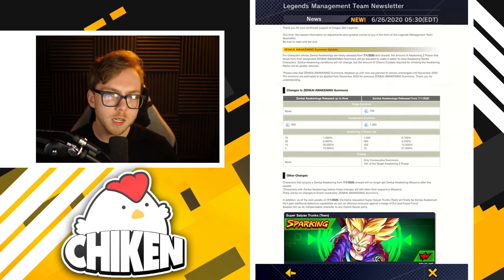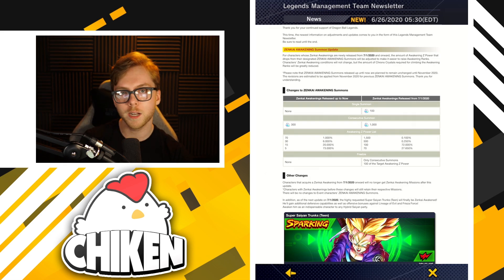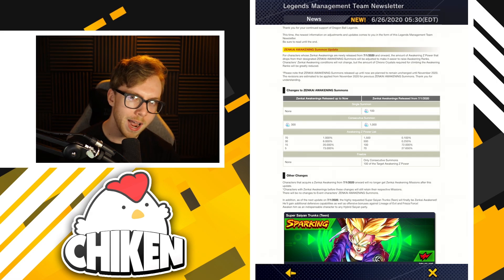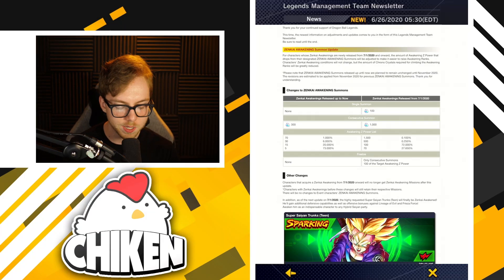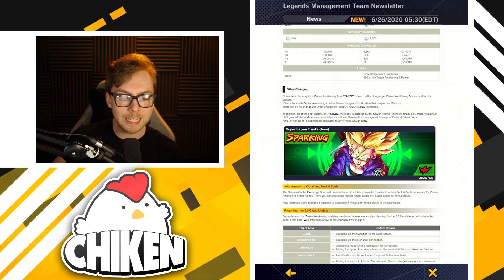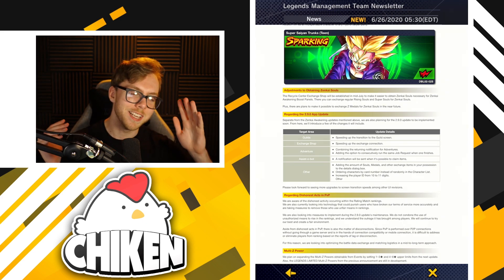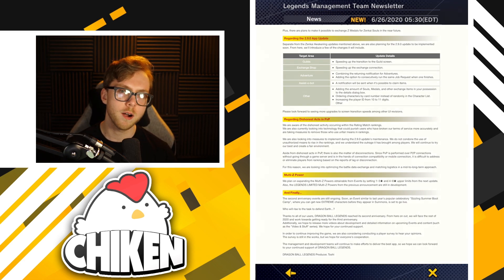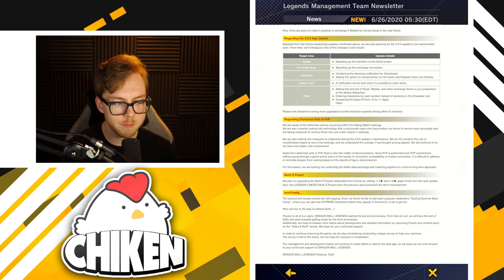This Is AMAZING! Zenkai Awakening Is FINALLY Fixed! F2P Players Rejoice! - Dragon Ball Legends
This Is AMAZING! Zenkai Awakening Is FINALLY Fixed! F2P Players Rejoice! - Dragon Ball Legends | Dragon Ball Central

ZENKAI AWAKENING IS FINALLY FIXED!  YES!!

► Otis McDonald - Behind these Closed Doors